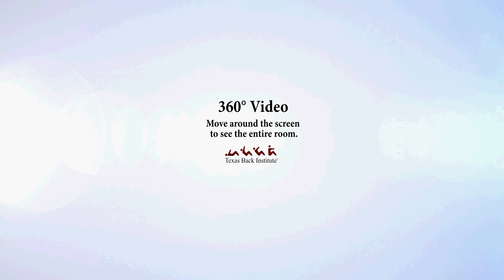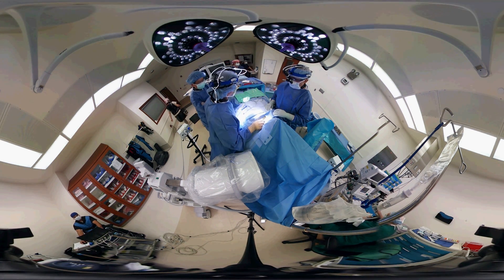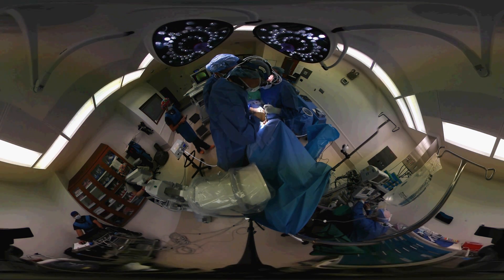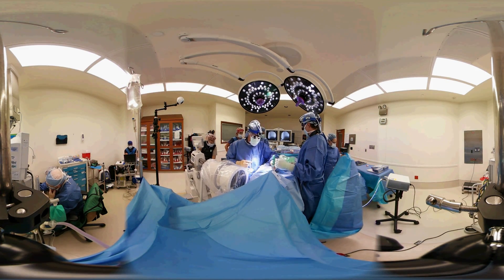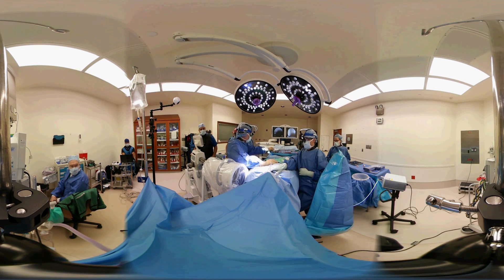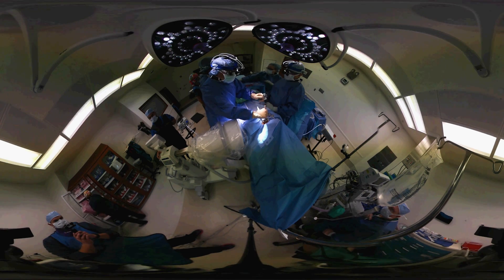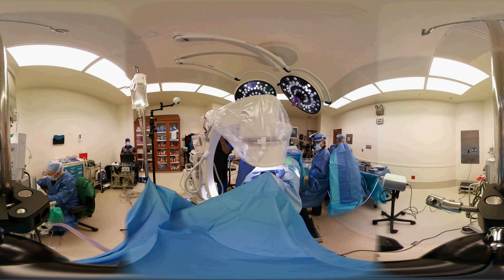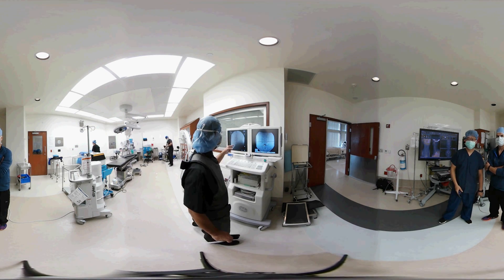Cervical Artificial Disk Replacement - Richard Guyer, M.D.